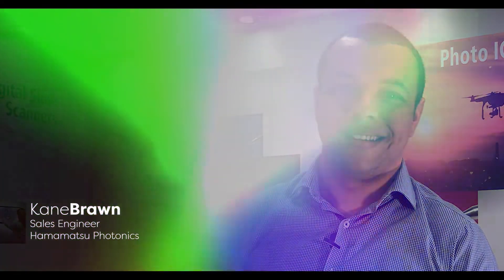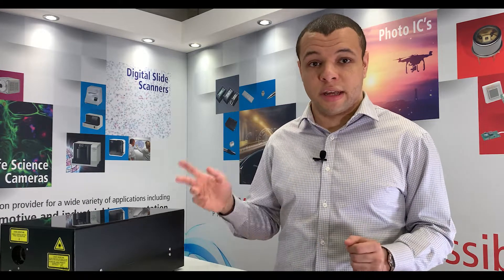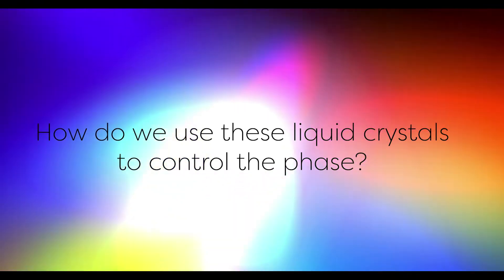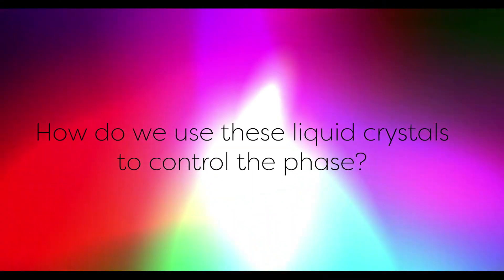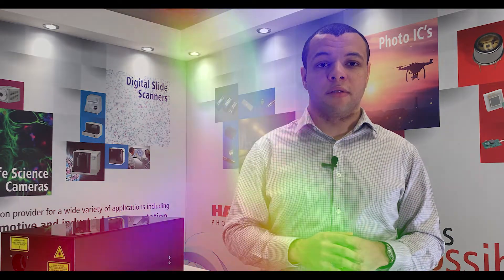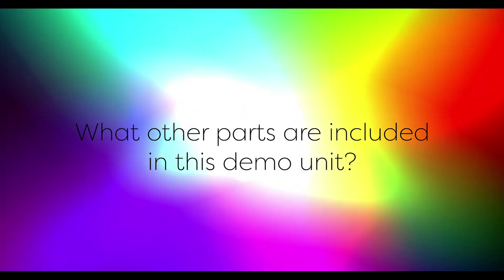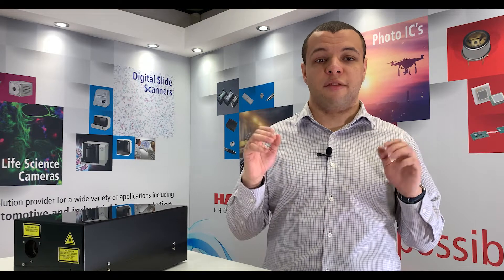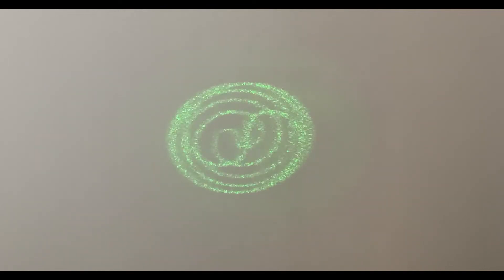TechBites series - A hands-on demo with a Spatial Light Modulator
Learn how our liquid crystal spatial light modulator technology enables precise phase control of lasers and how this can be used in the production of holograms.